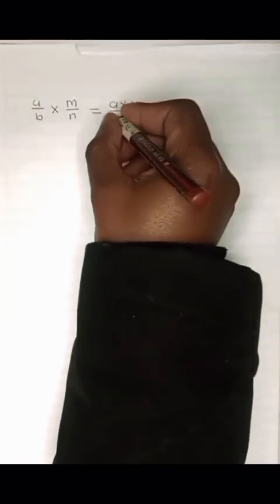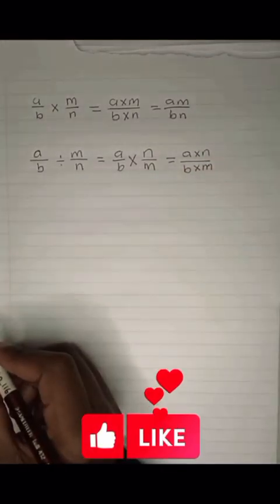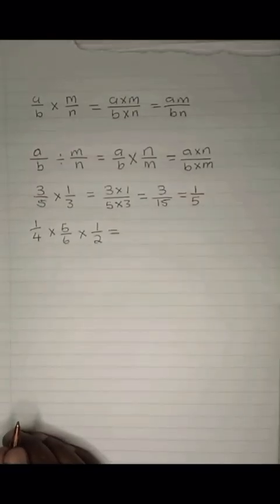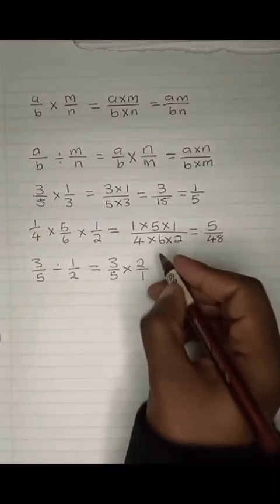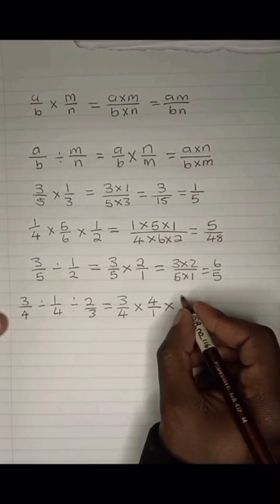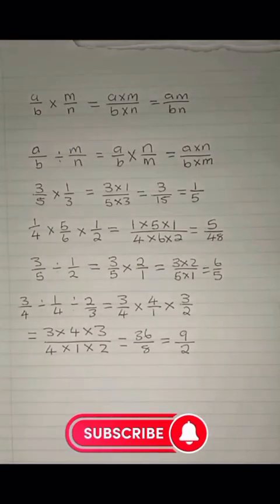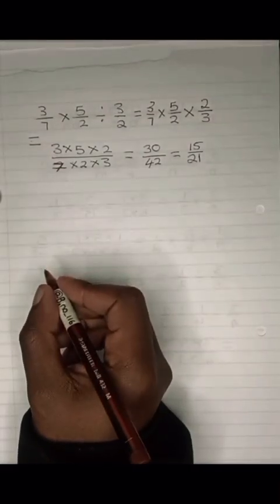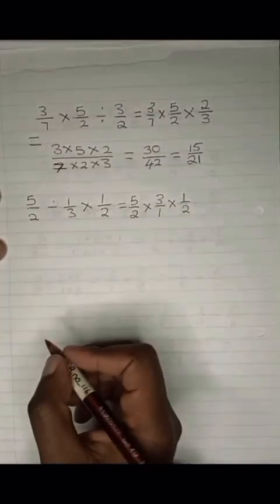Fractions Part 1 | Multiplication and division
This video provides basic principles of fractions from grade 5 to grade 9 level. In this video we deal with Multiplication of fractions and division of fractions.